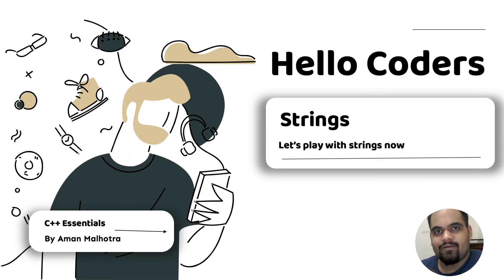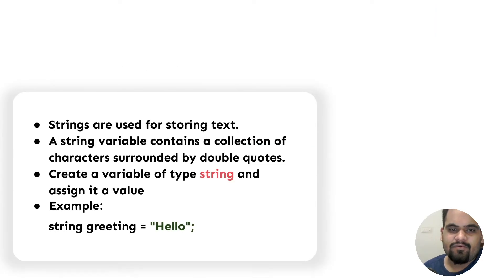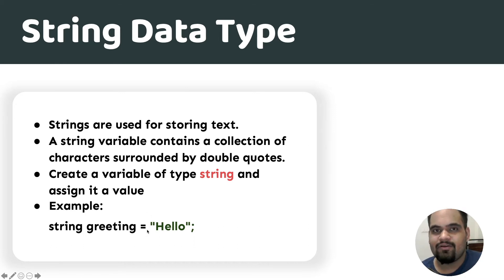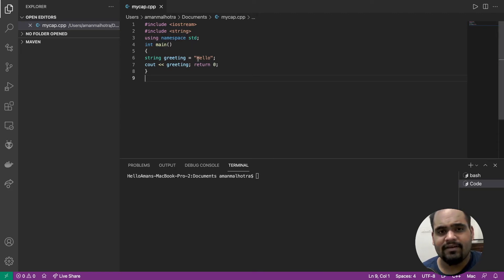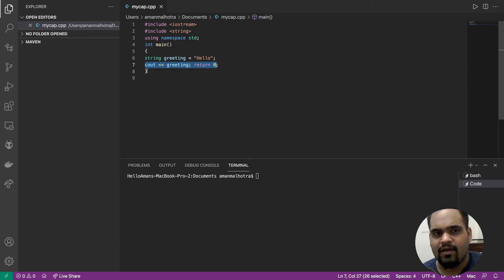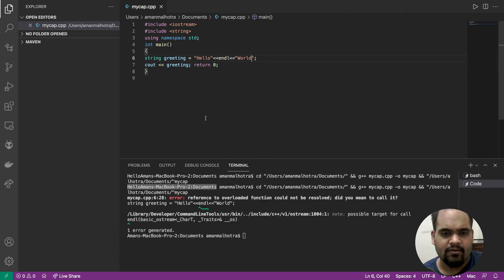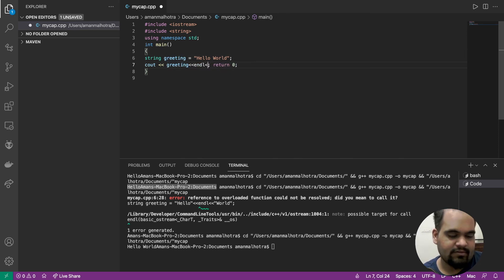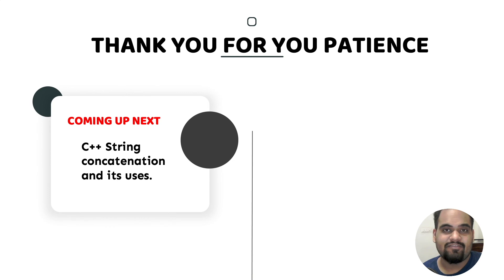Chapter 9.1 Strings | CPP Essentials